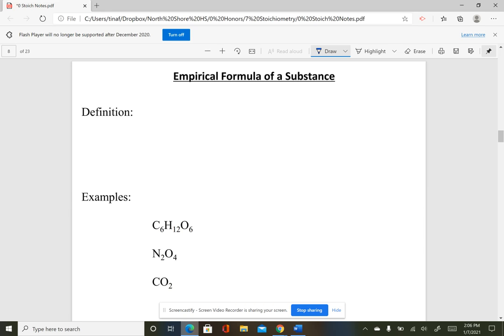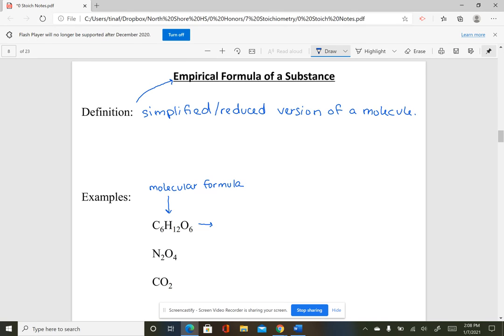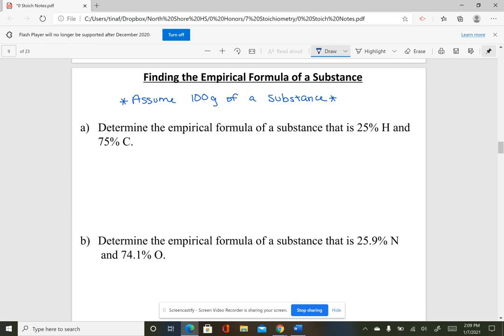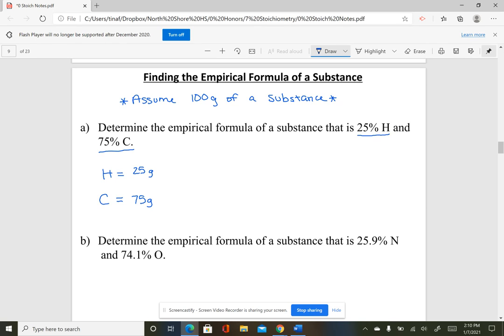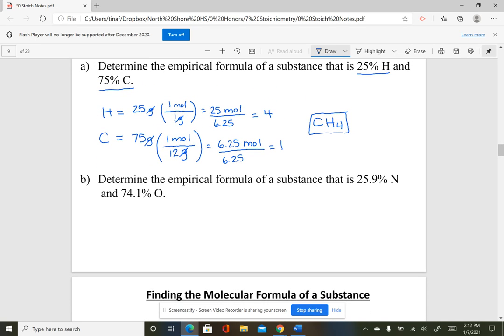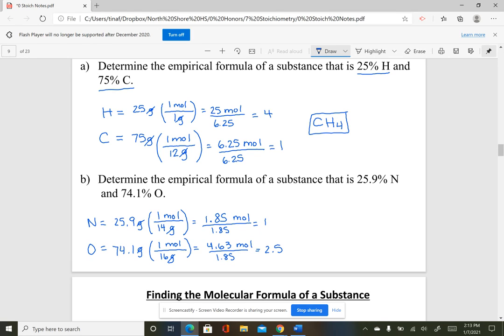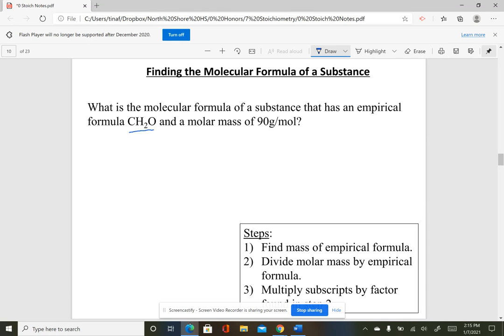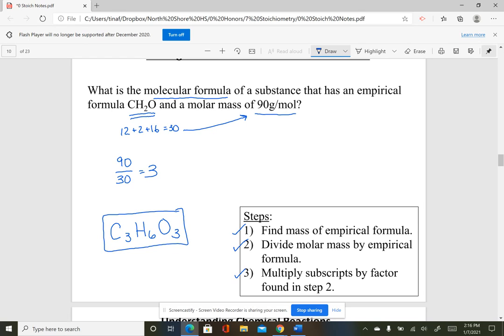Stoich Video 3